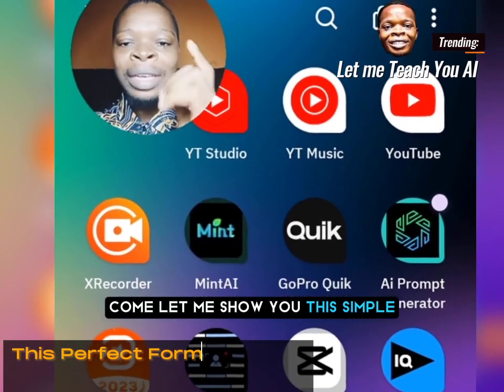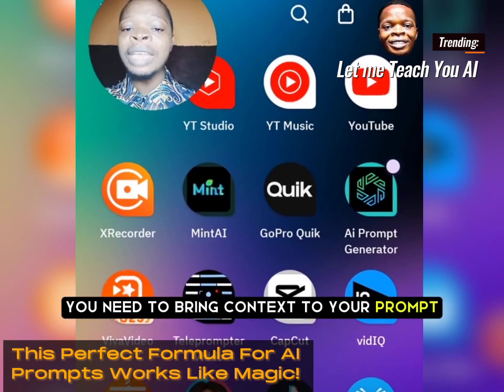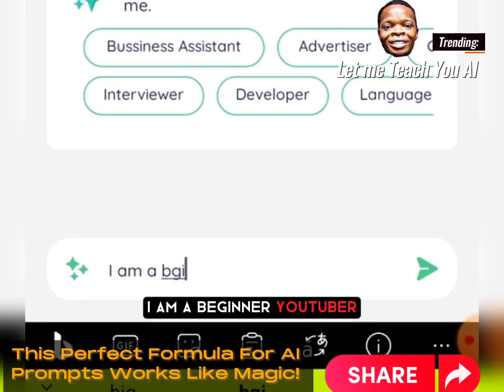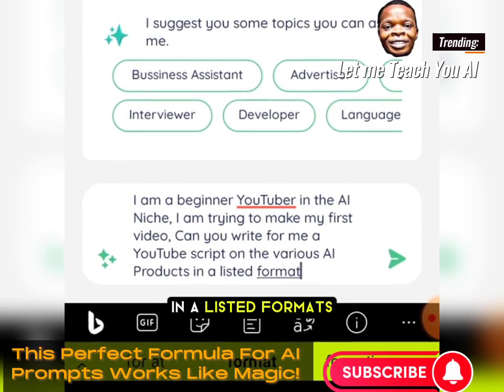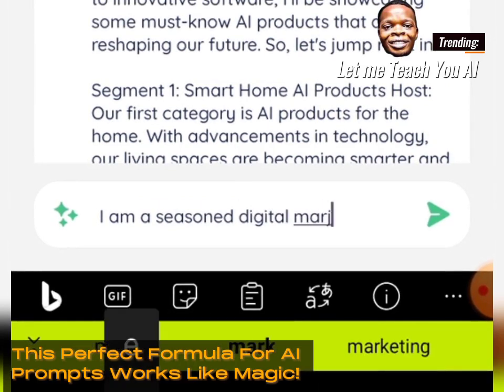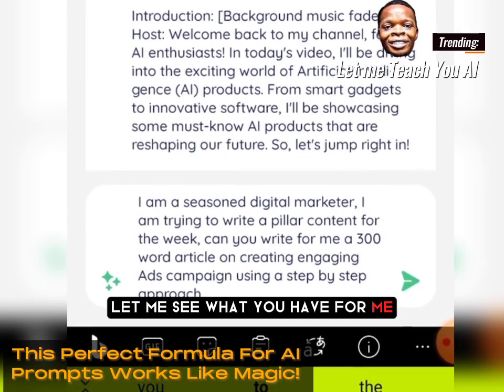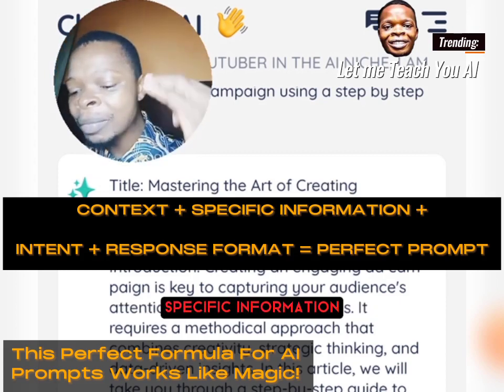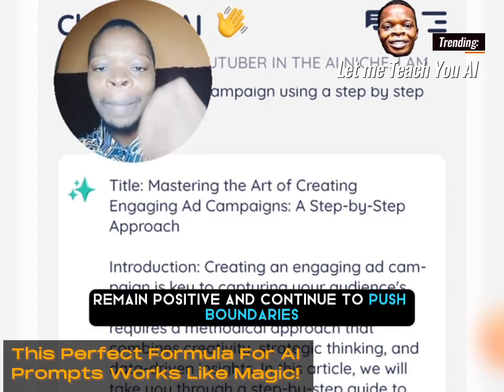This Perfect Formula For Writing AI Prompts Works Like Magic || LMTUAI Ep 5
Description:
This formula works for any type of task you want your AI model to do for you

And as you know already that prompts are basic query, questions or commands you give to AI models in order to bring out the correct responses

Starting out with AI, you need to know how to write AI properly in order to perform any task you want with AI.

Having the right strategy to writing prompts sets you up for excellence in making AI work for you!

In this video, you will learn in practice how to use this formula to write your next prompt

Set aside every distraction and let me show you even in practical way, with these 2 amazing Examples

I will be using Chatbot AI app with the Premium App on our Premium Telegram group

You will have unlimited access to download other tools, resources and share with people who are also on the AI Journey.

Check out Playlist to my previous Masterclass

Ready to expand your mind and discover the endless possibilities of AI?

Your engagement strengthens our community and allows us to bring you more captivating content.